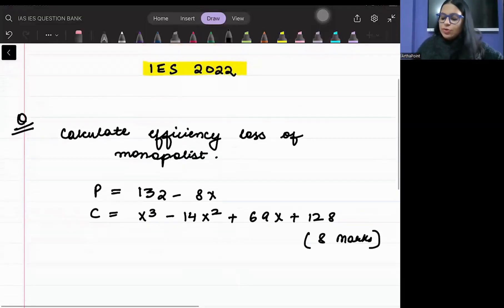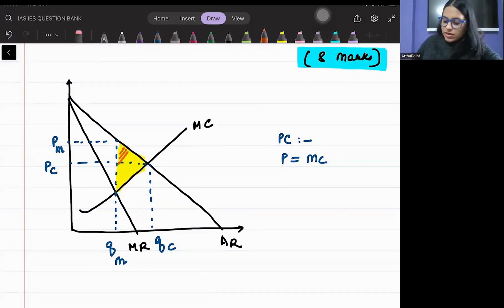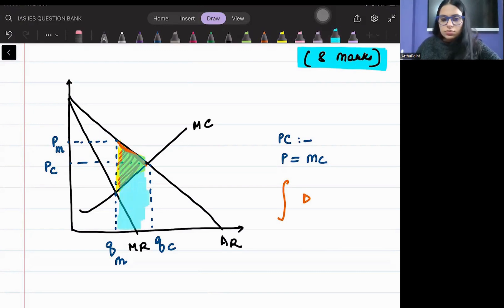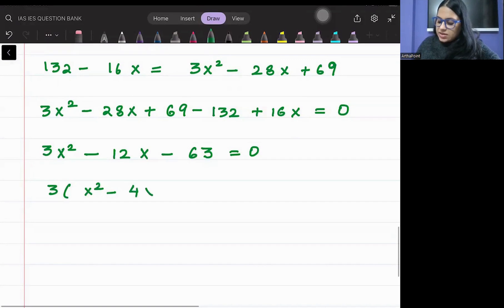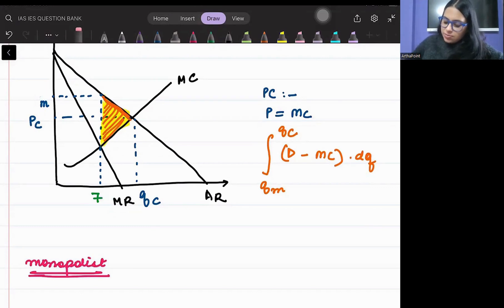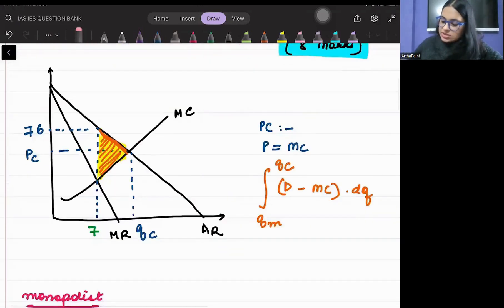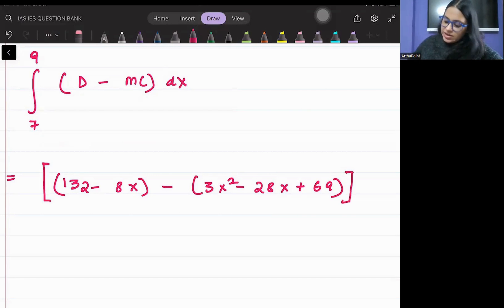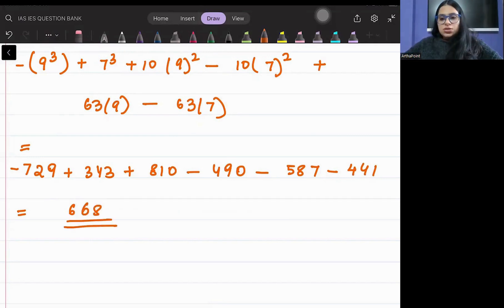Monopolists Efficiency Loss Numerical | IES Economics PYQ | IES 2022 Past Year Solution | RBI DEPR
In this video by ArthaPoint Plus, we will solving a question from Indian Economic Service 2022 Question Paper on Monopolists Efficiency Loss Numerical.

UPSC Indian Economic Service (IES)
IES Economics Past Year Papers
IES Economics Past Year Solutions
IES Economics Books to Refer
IES Economics Coaching
IES Economics Classes